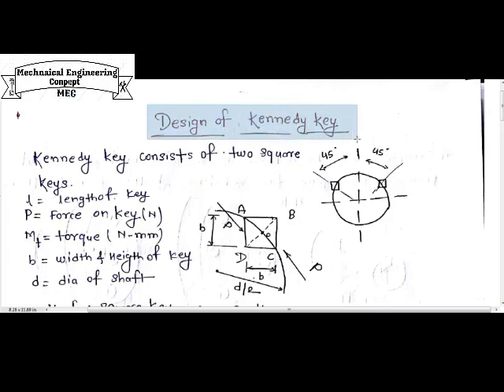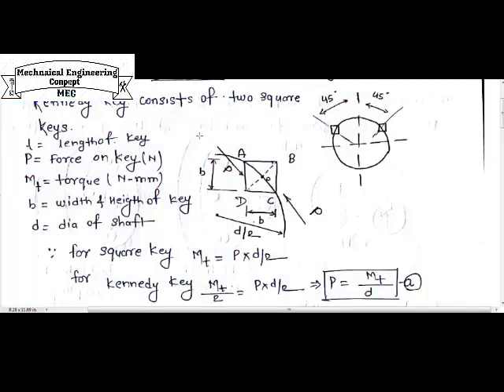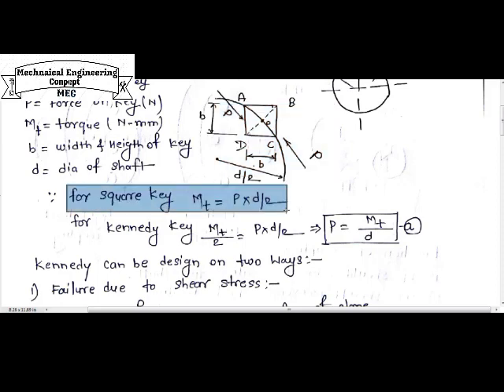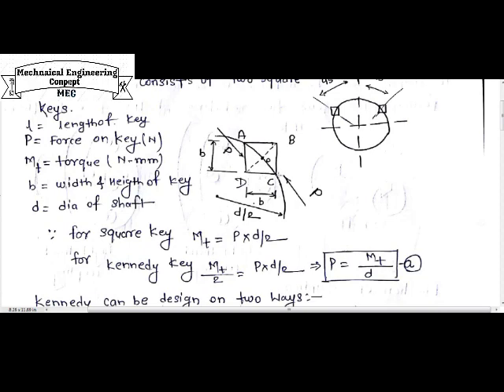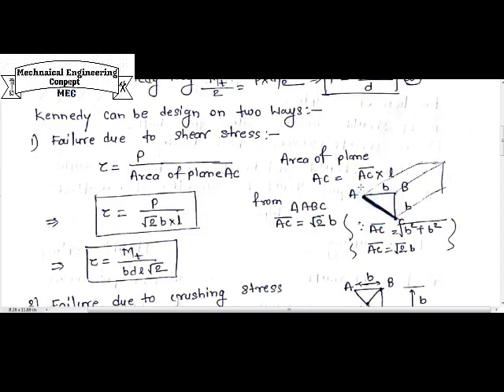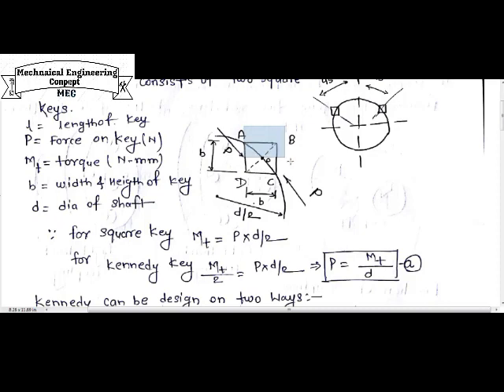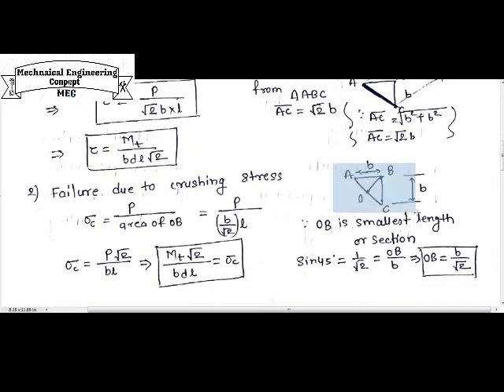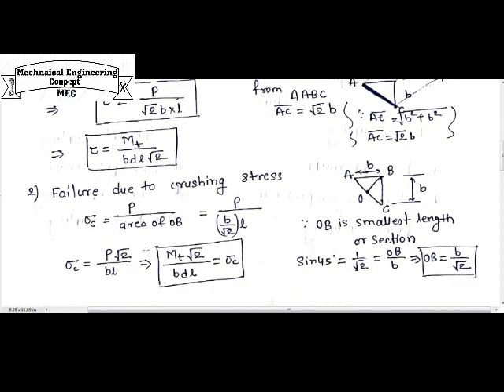Machine Design -I (Design of Kennedy Key)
Detail concept and problem solving of mechanical engineering subjects